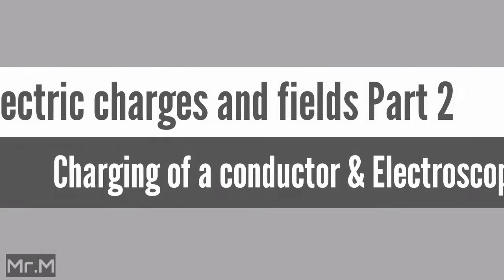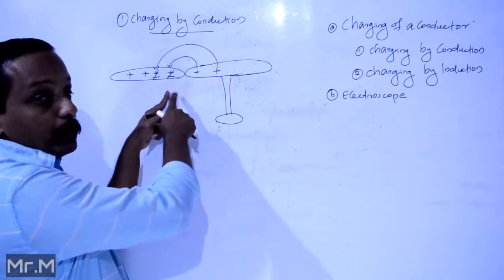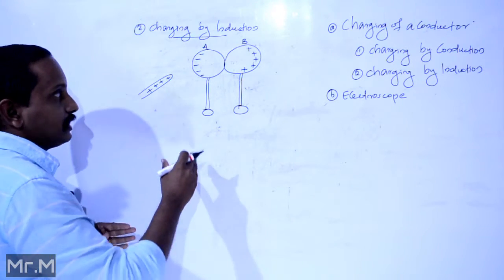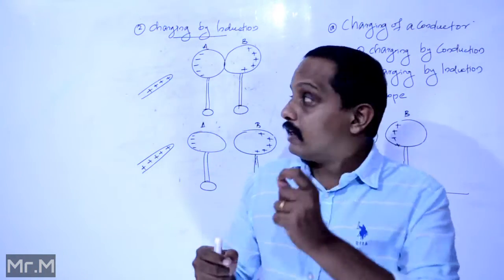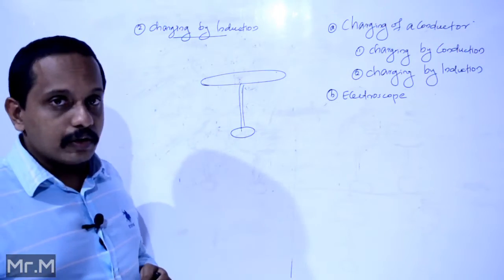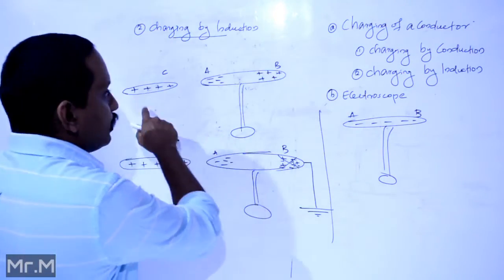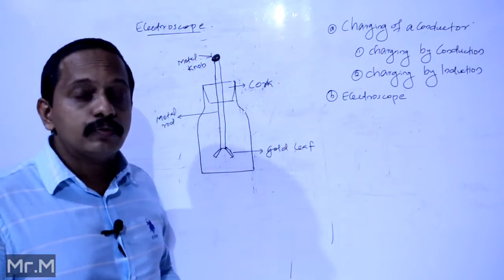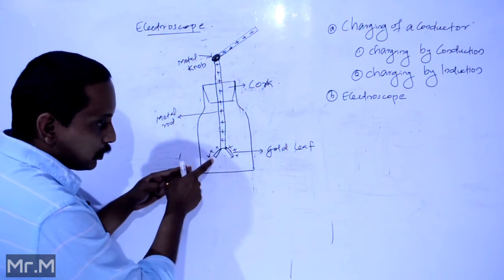+2 PHYSICS |ELECTRIC CHARGES AND FIELD PART 2| CHARGING OF CONDUCTOR & ELECTROSCOPE| Mr. M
Classes by MANOJ V S